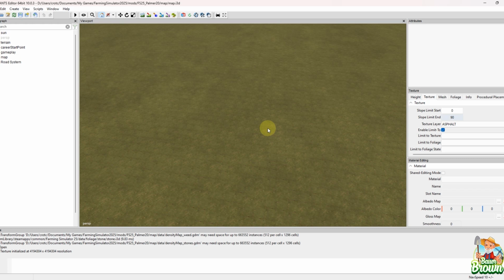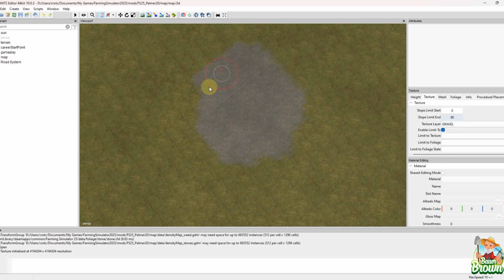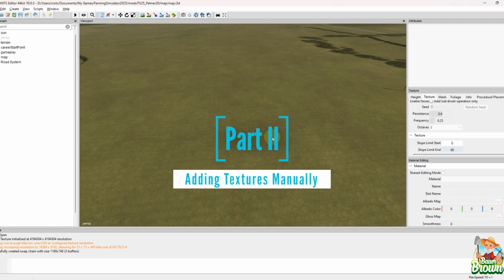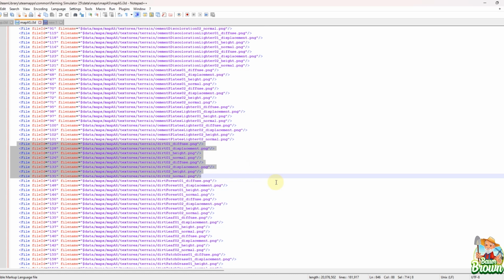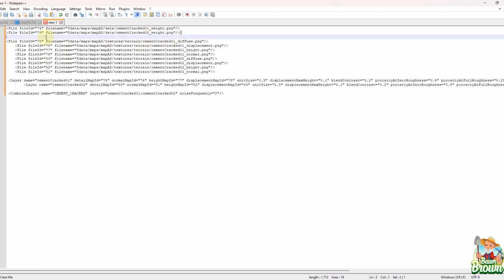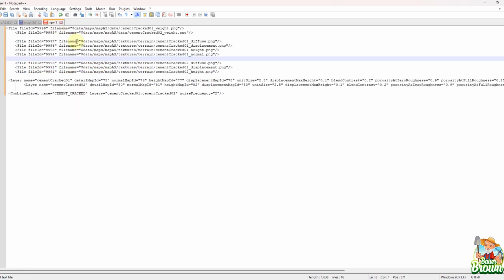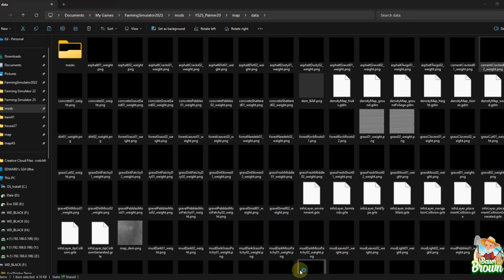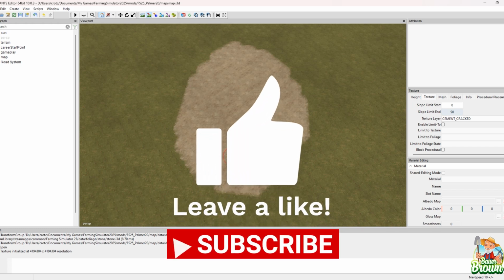FS25: How to Add Additional Textures to Your Map Project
In this video tutorial for Farming Simulator 25 and Giants Editor 10+, we are going to learn how to add additional texture files to our map projects. This video is an update of the original and the original is still contained in this video. The first half of this video explains the Layer Manager while the second half explains how to add textures manually, the old way.